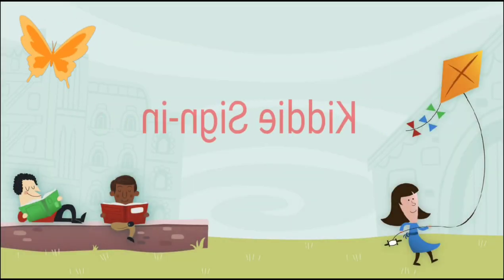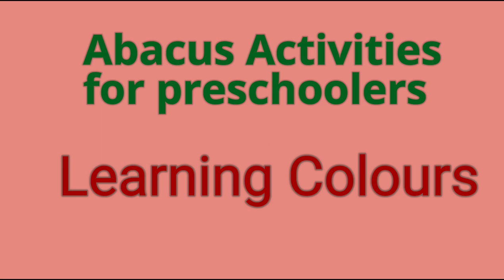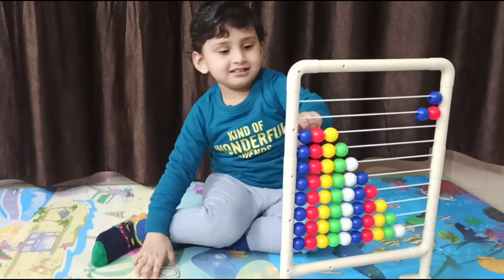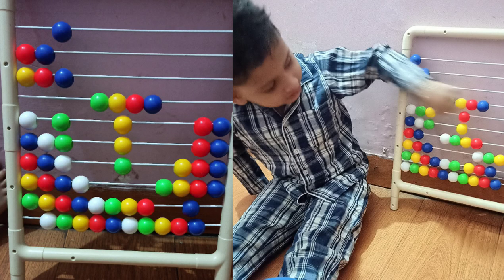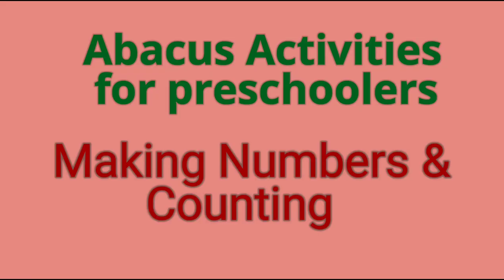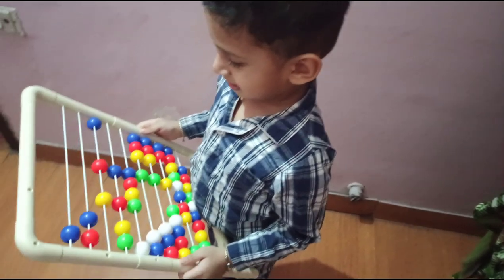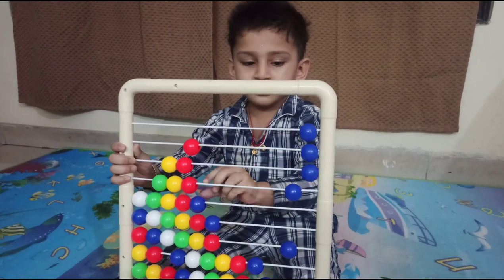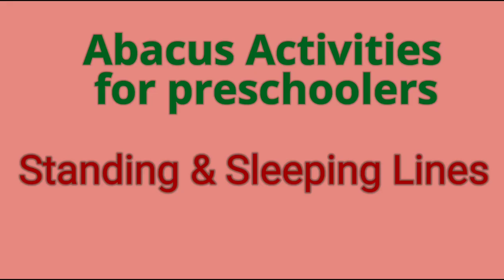Abacus Activities for Beginners/Pre-schoolers I Benefits of learning Abacus I Homeschooling​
Learn how to use abacus for pre-schoolers. In this video, I am going to show some activities using abacus which you could do with yours kids also. Abacus is an educational tool, so with the help of Abacus children can uses his or her fingers to move the beads from side to side and this collaborative movement of the fingers and brain are creating photographic memory in brain.